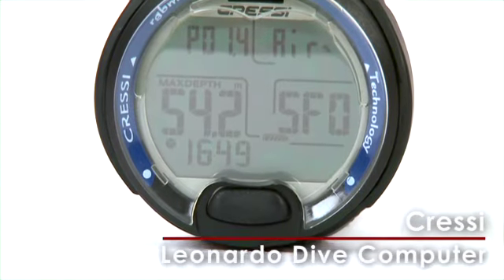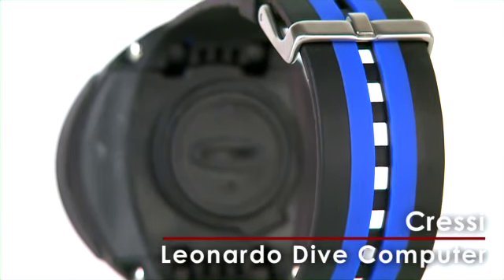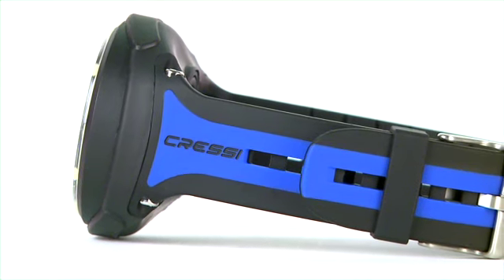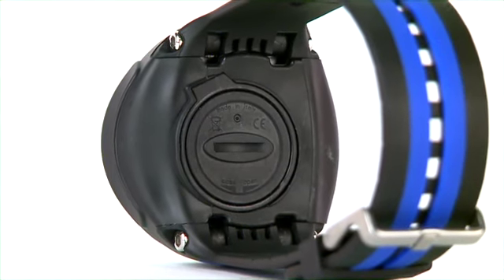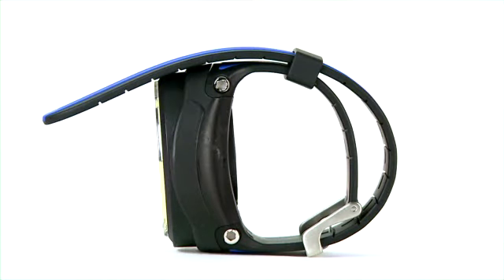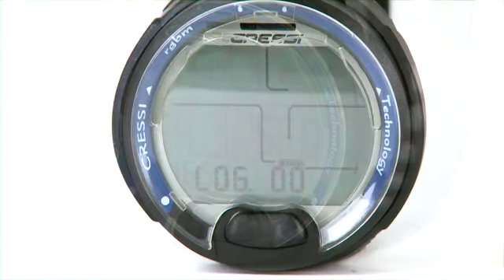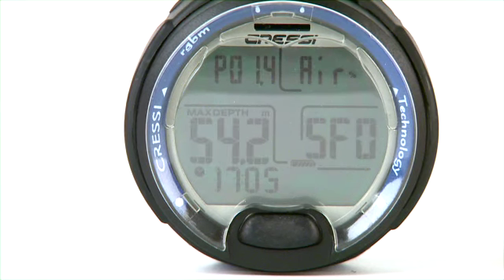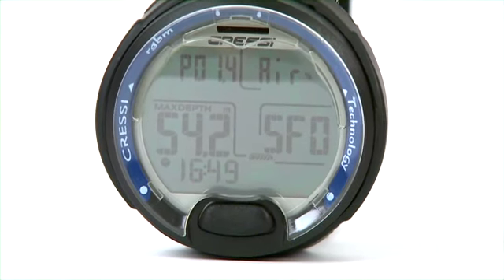60:Second ScubaLab: Cressi Leonardo Dive Computer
60:Second ScubaLab: Cressi Leonardo Dive Computer